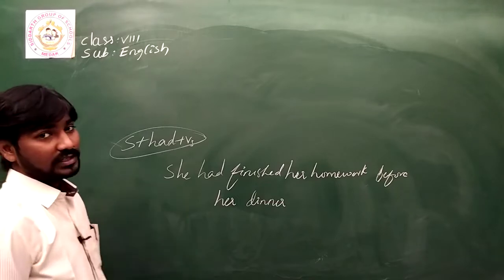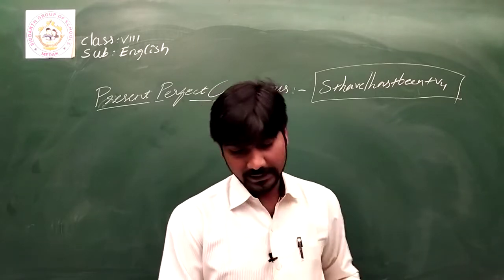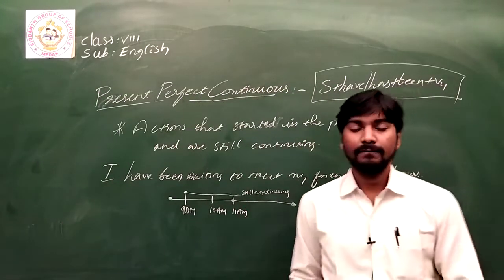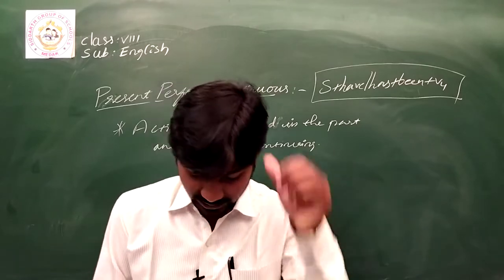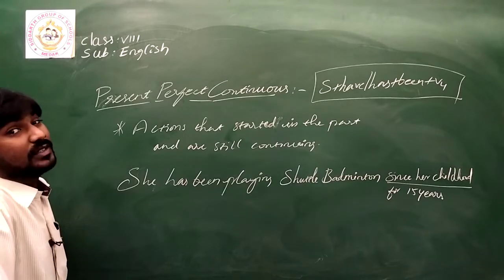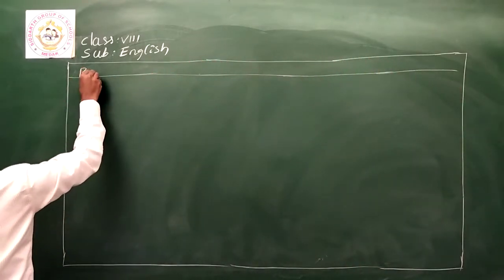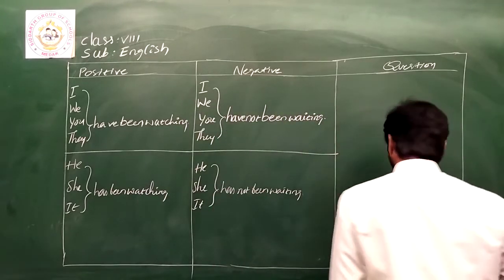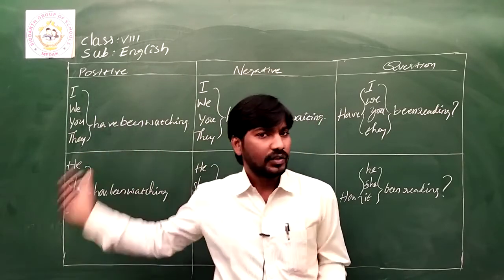Present Perfect Continuous|ENGLISH GRAMMAR SAGAR MENDEM